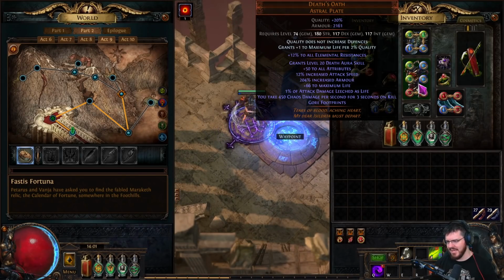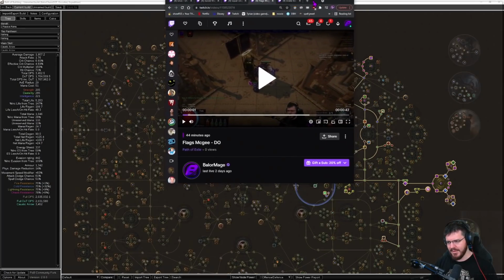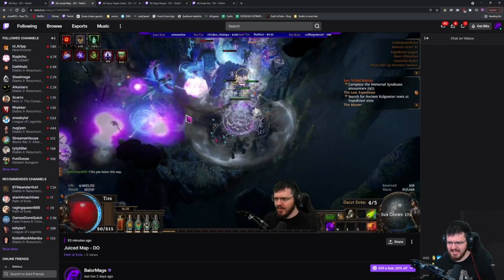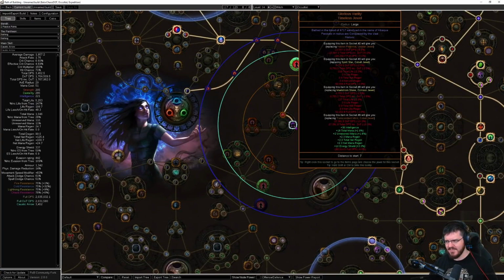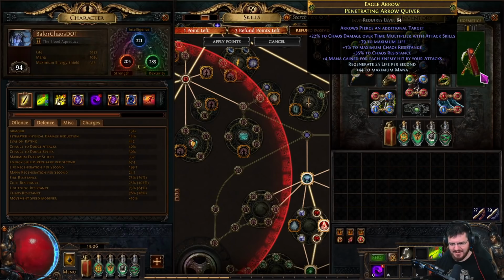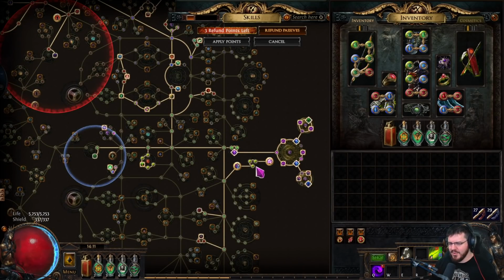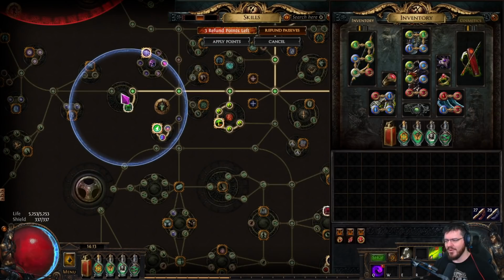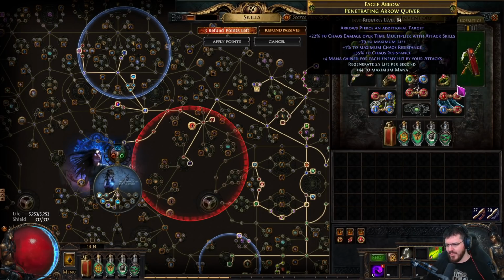(3.15) Death's Oath Occultist Is My Favourite Budget Build !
Despite this being the lowest DPS build out of the budget Series,  it is by FAR my favorite.  And most smooth build to play.  It was still capable of clearing out boss's that are needed to be killed.  Sirus and such, I wouldn't take it further than that.   But it clears T16 fully juiced maps super well,  rarely dies, and just feels all-round great.